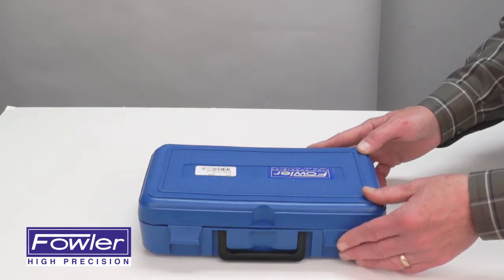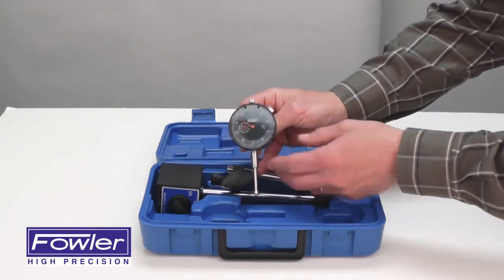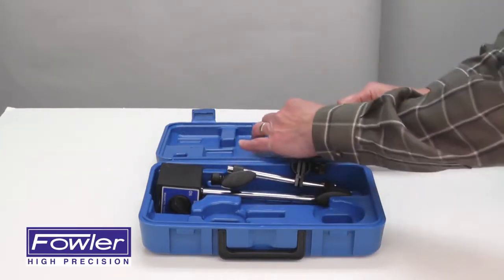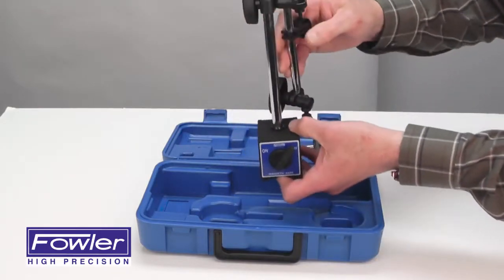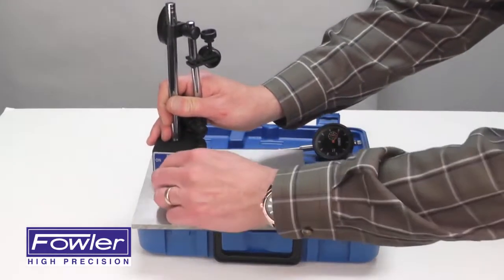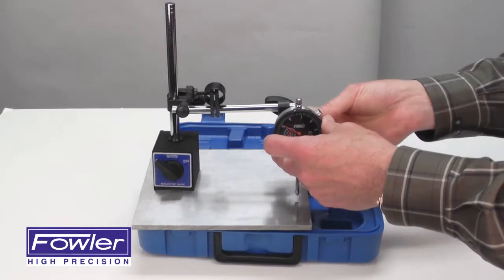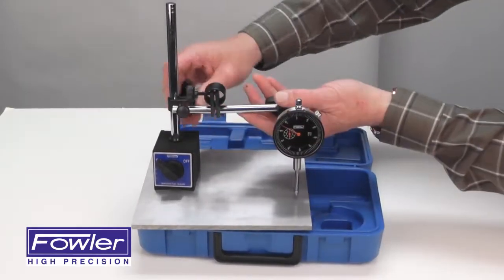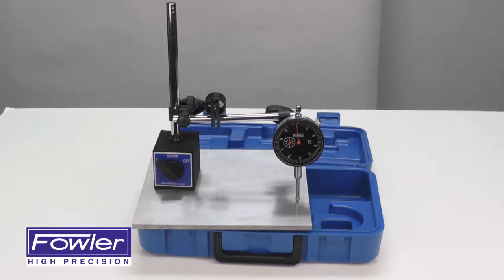Fowler 52-520-199 Mag Base and Indicator Set 1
Magnetic Base:
• Fine adjustment
• Base dimensions: 2" x 2-11/32" x 1-13/16"
• Also mounts test indicators with 1/4" post.
• 85 lb. pull
• On-Off lever release magnet.
• V-base for placing on round surfaces

Indicator:
• Range: 0-1"
• Graduation: .001"
• Meets AGD specifications
• Continuous reading 0-100
• Revolution counter
• Tolerance indicators